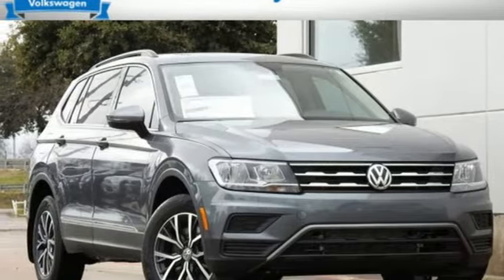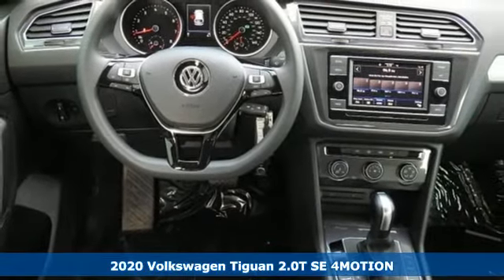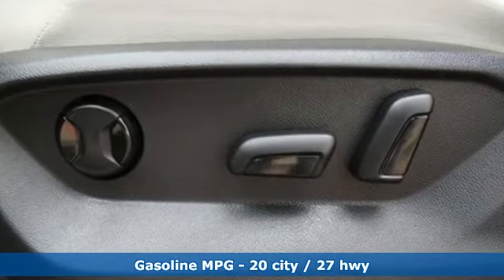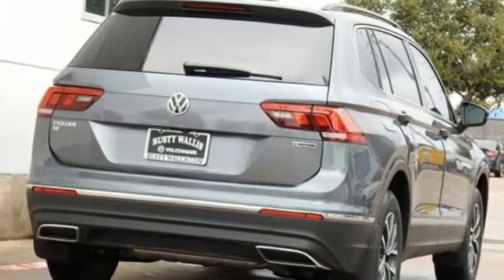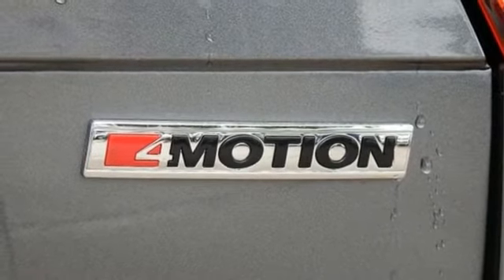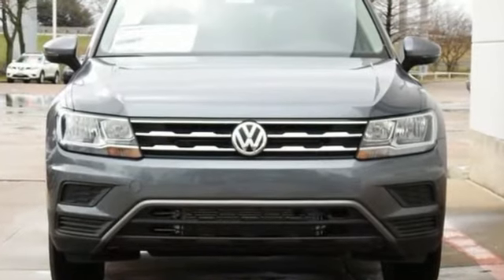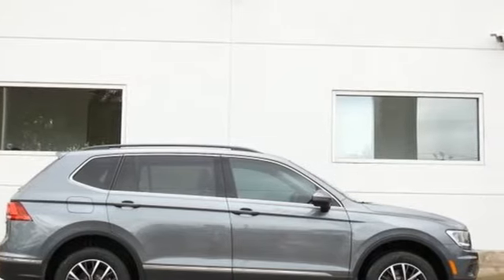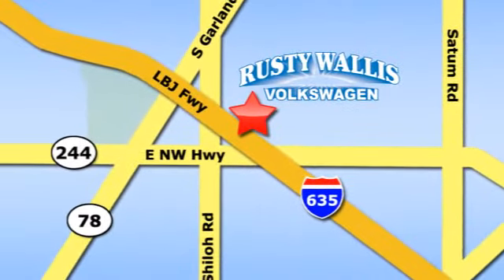New 2020 Volkswagen Tiguan Dallas TX Garland, TX V200008 - SOLD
Year: 2020
Make: Volkswagen
Model: Tiguan
Trim: 2.0T SE
Engine: 2.0L TSI DOHC
Transmission: 8-Speed Automatic with Tiptronic
Color: Gray
Interior: Storm Gray
Stock #: V200008
VIN: 3VV2B7AX6LM013748
Platinum Gray Metallic 2020 Volkswagen Tiguan 2.0T SE 4Motion AWD 8-Speed Automatic with Tiptronic 2.0L TSI DOHC BLUETOOTH, BACK UP CAMERA, SUNROOF / MOONROOF, PANORAMIC ROOF, HEATED SEATS, ALLOY WHEELS, LED HEADLIGHTS, AWD, 3rd Row Seat Package, Panoramic Sunroof Package.brbr20/27 City/Highway MPG

Address:
12635 Lyndon B Johnson Freeway